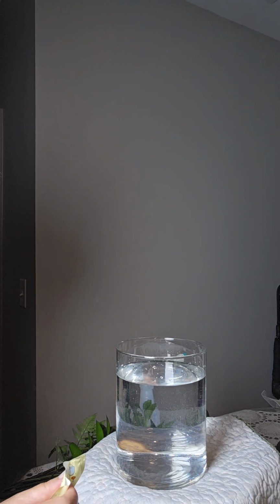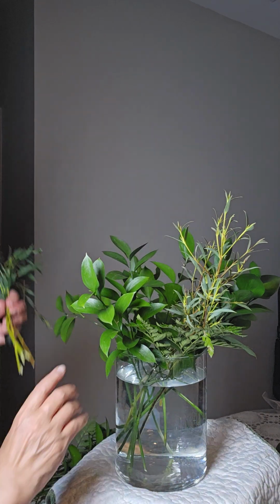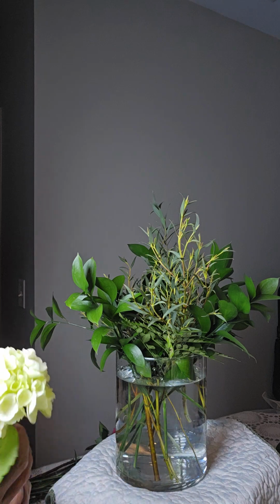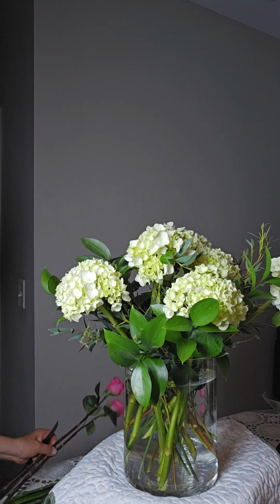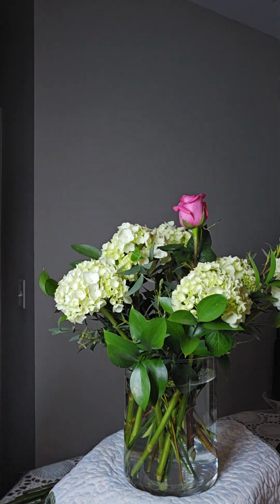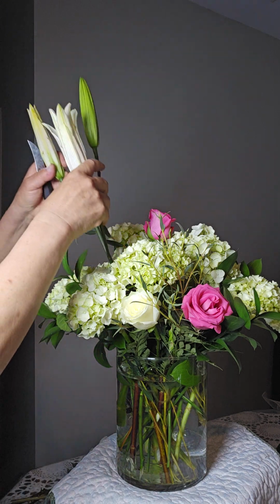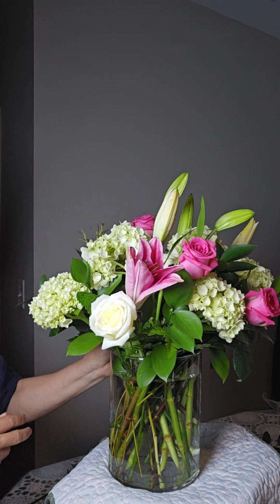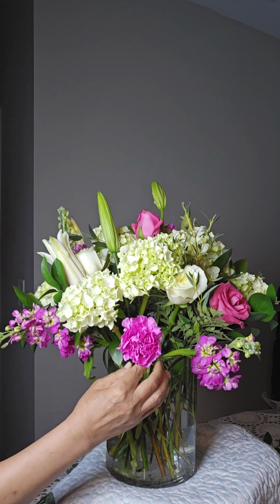mix flowers round arrange in vase10, 2024